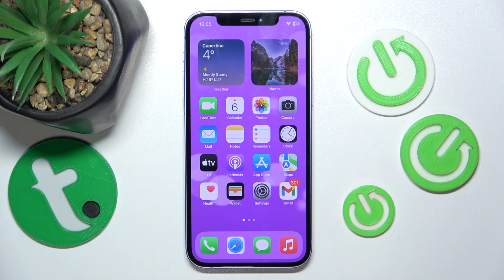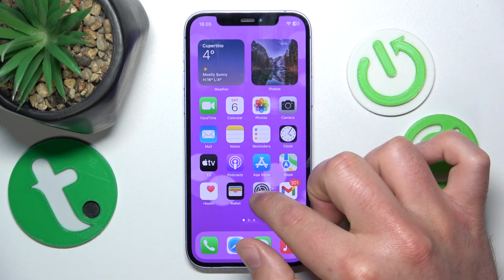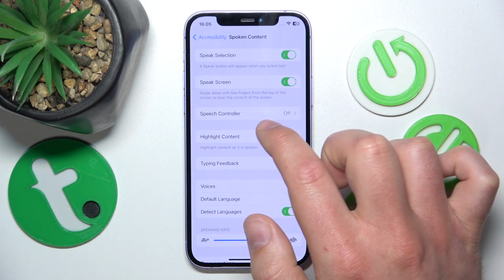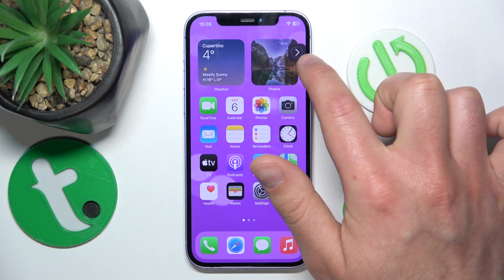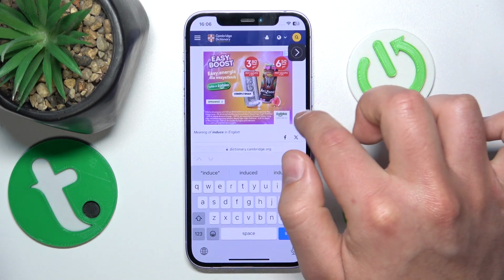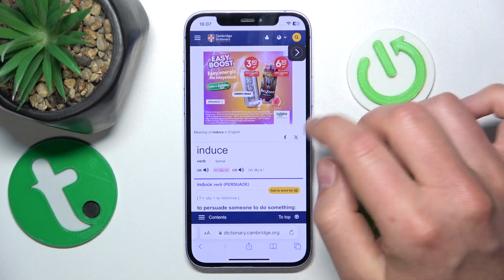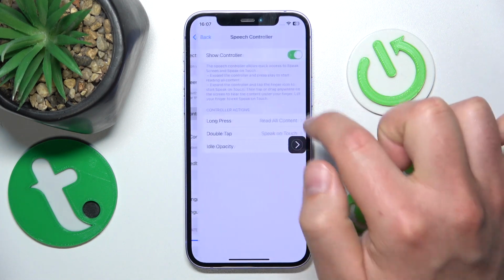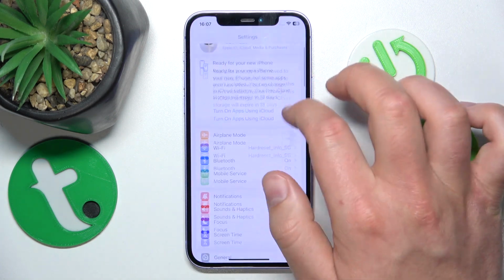How to Make Speach Controller Appear on Screen All Time on iPhone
Find out more about iPhone:
Hi! Discover how to keep the Speech Controller visible on your iPhone screen at all times with our guide. Follow our steps and customize the display settings to ensure the Speech Controller remains on-screen continuously while using other apps. Once enabled, enjoy easy access and control of spoken content accessibility with the persistent display of the Speech Controller on your iPhone.

How to make speech controller appear on screen all time on iPhone? How to show speech controller appear on screen all time on iPhone?